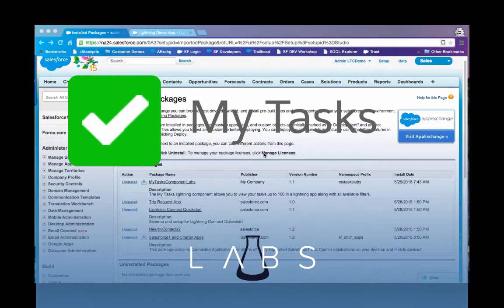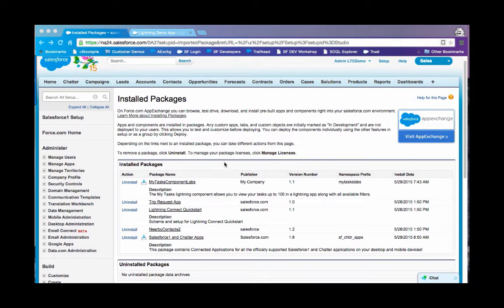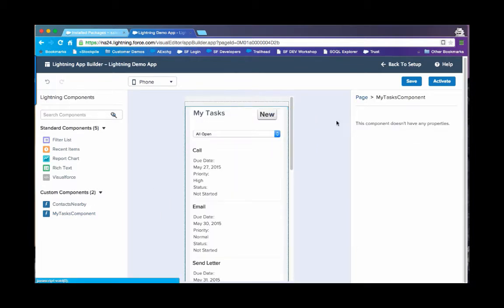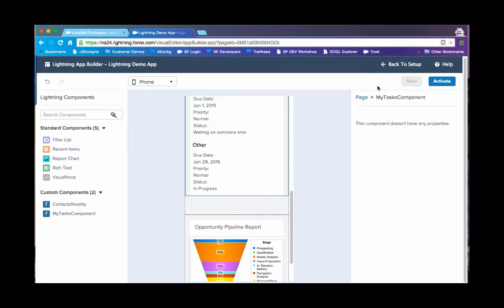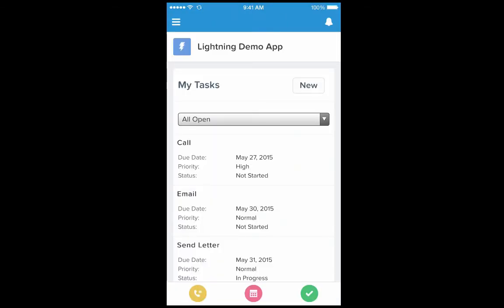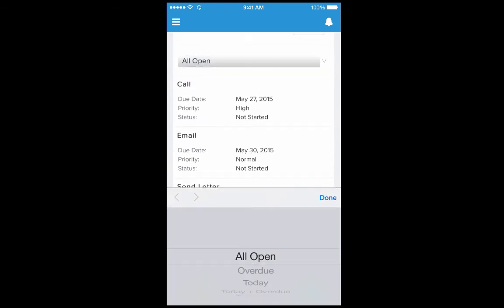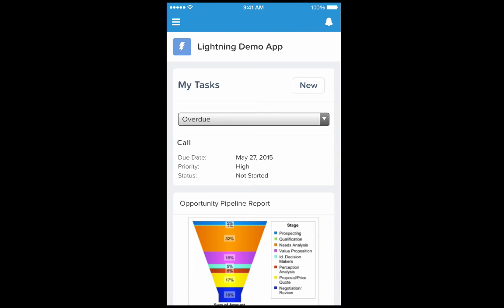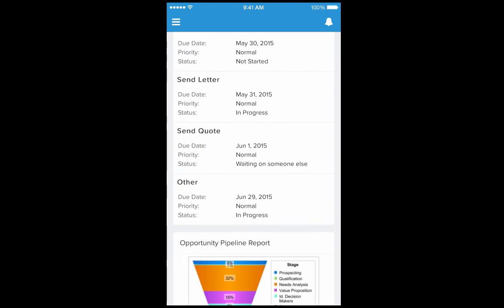MyTasks Lightning Component Overview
The My Tasks lightning component for Salesforce.com allows you to view your tasks up to 100 in a lightning app along with all available filters in Salesforce1 Mobile App.